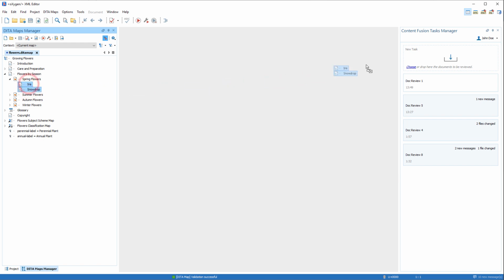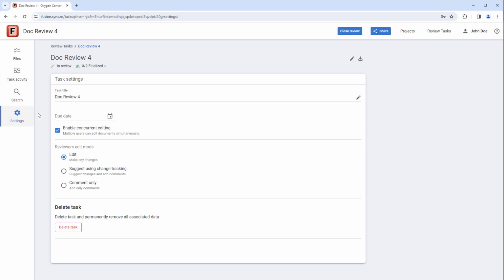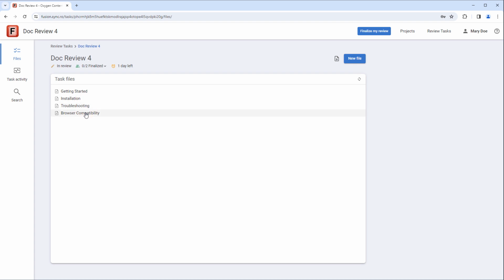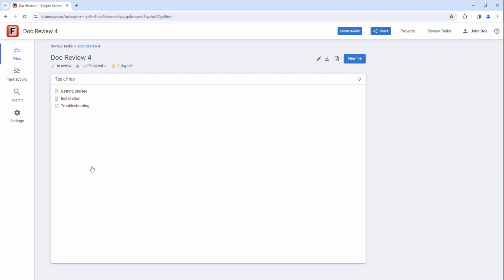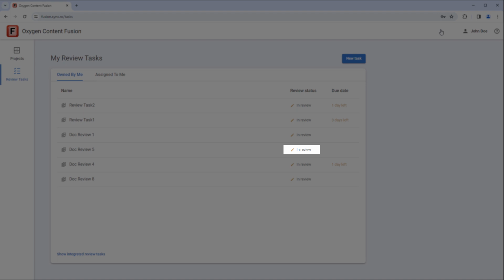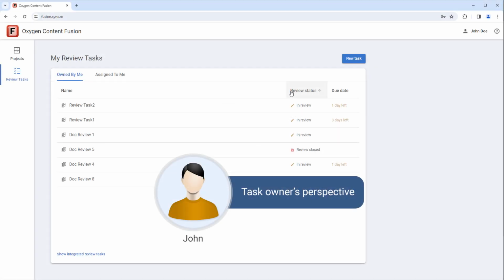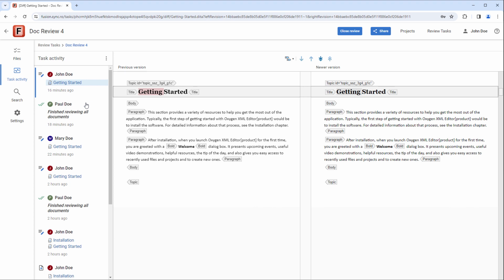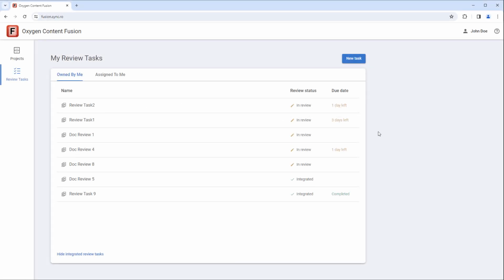What's New in Oxygen Content Fusion 6.1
This video presents highlights of some of the most interesting new features implemented in Oxygen Content Fusion 6.1.